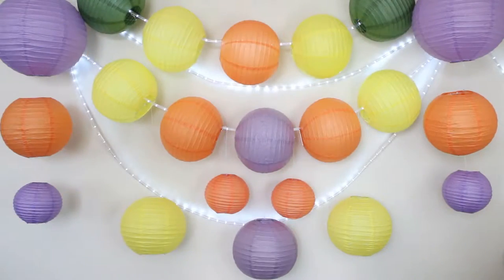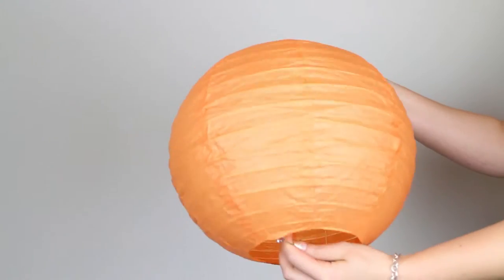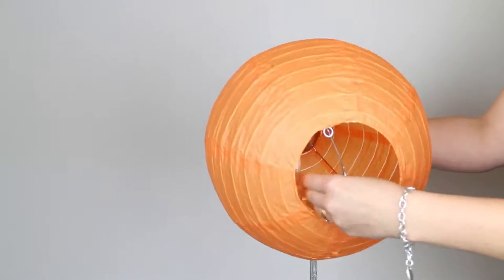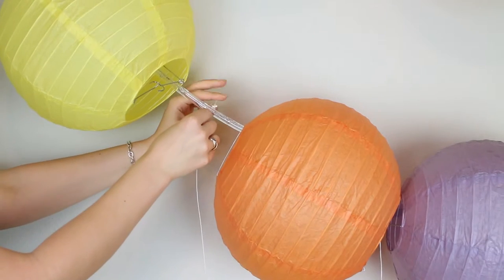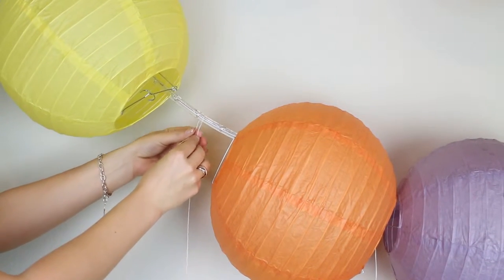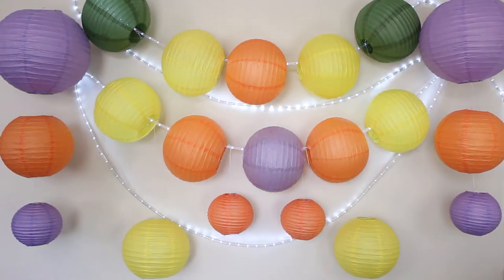DIY Lantern Backdrop | BalsaCircle.com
We're in a summer mood over at BalsaCircle.com and this month we're loving this creative lantern backdrop - that you can make too!